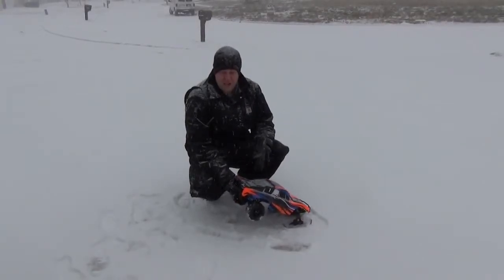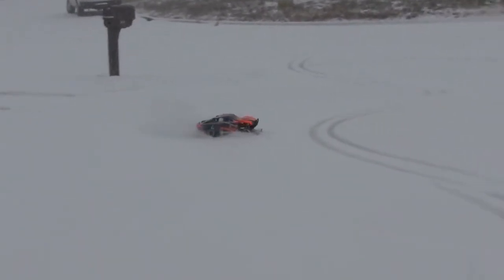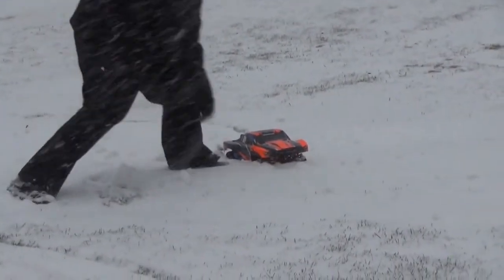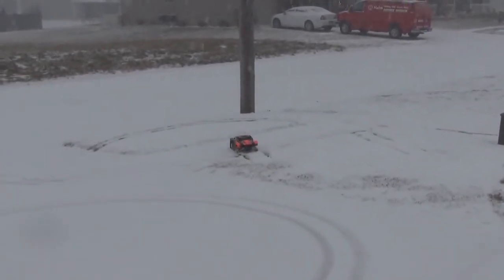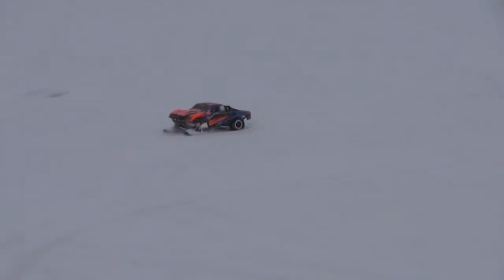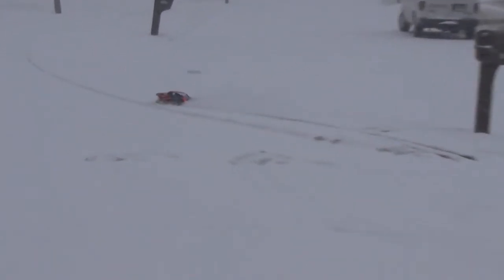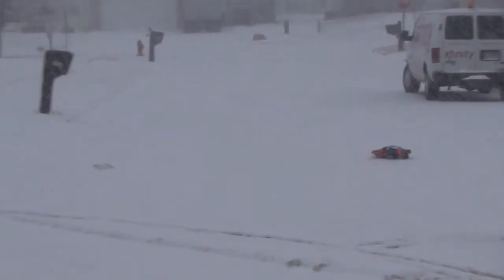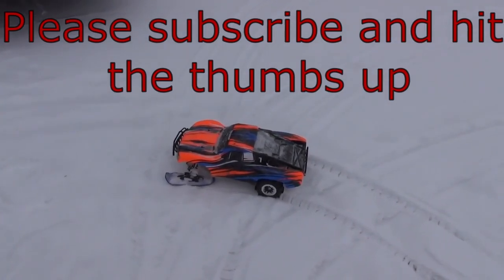Traxxas Slash Skiing, Rustler Tires vs. Paddle Tires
In this video I test out my theory to see if a wide tire will work better than a paddle tire in the snow while using the T-Bone Racing snow skis.  Check out the video to see the results.